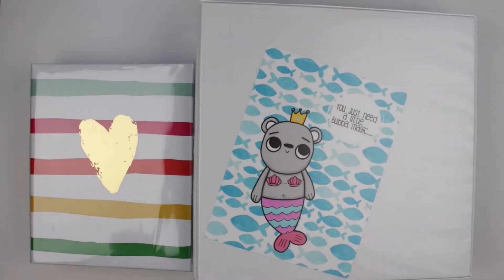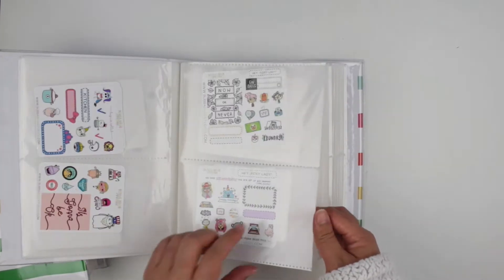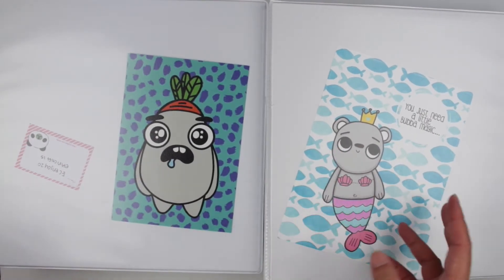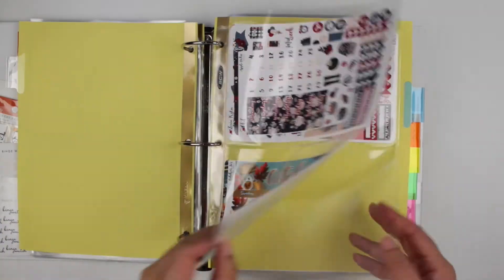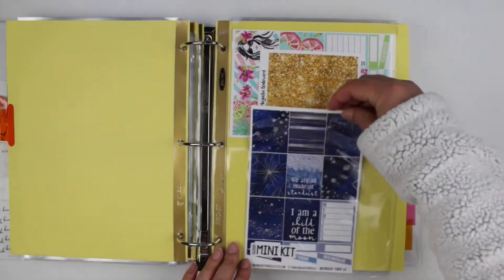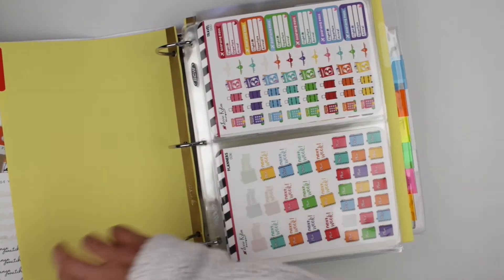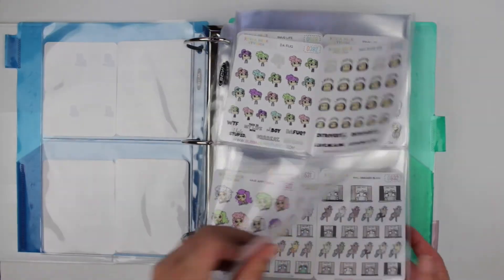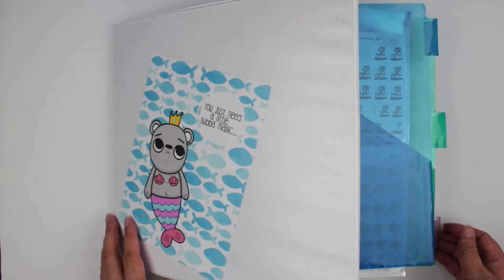Current Sticker Storage | AllThingsAvie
Hi lovelies!

I love hearing from all of you lovelies! Also, check me out on Instagram for updates on my spreads and mini instahauls!

xx, Avie

✖ Featured Shops |

Binder inserts:
BCW 25ct Photo Archival Storage Binder Pages, 2-Pocket, 5x7-Inch

[Current ECLPs: 2017-18 Colorful Vertical and 2017-18 Neutral Hourly]

Filmed: Canon EOS Rebel SL1
Edited: iMovie